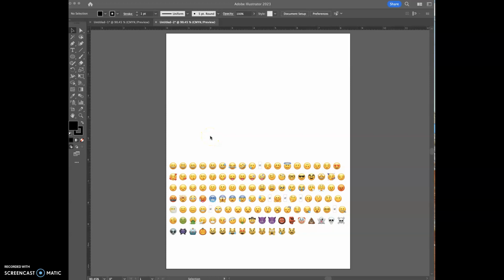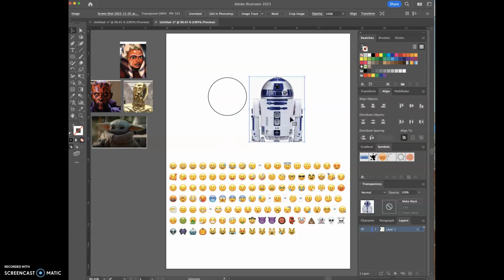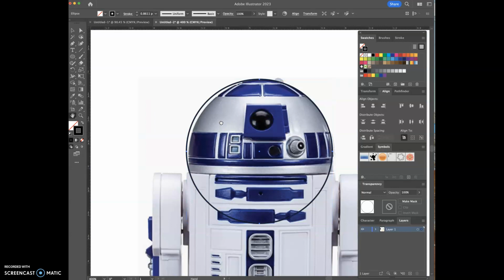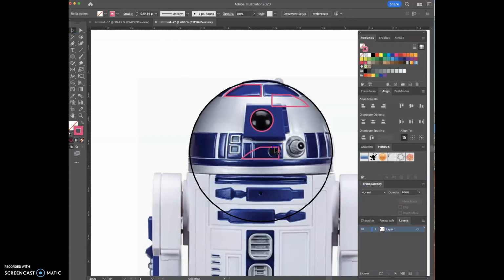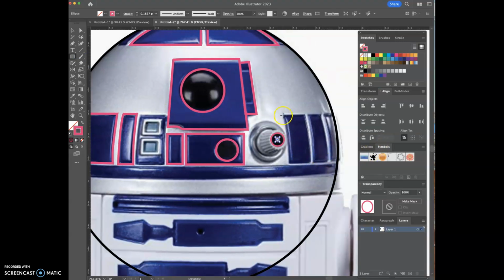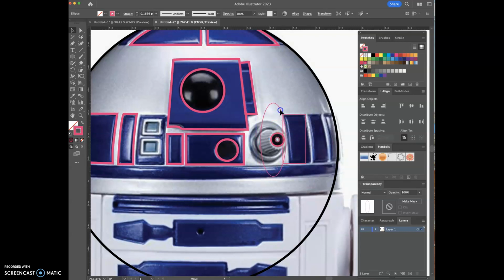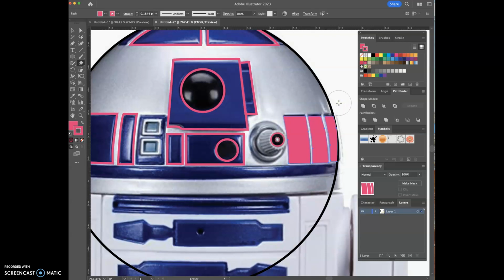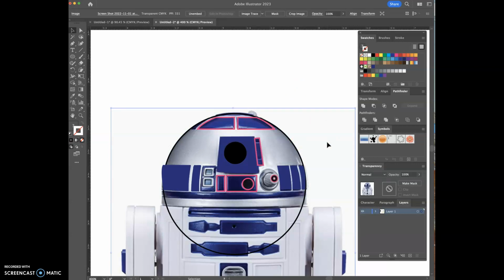Emoji education example